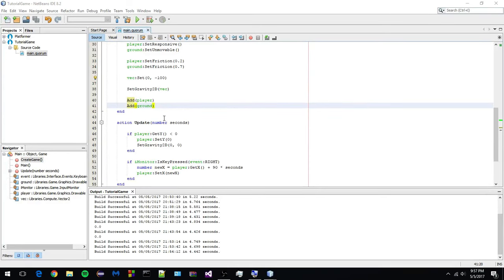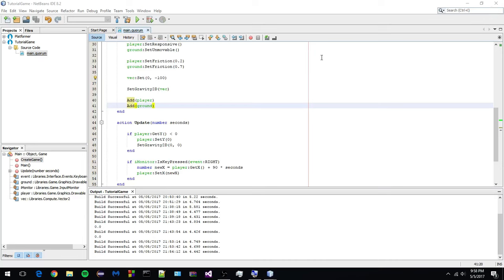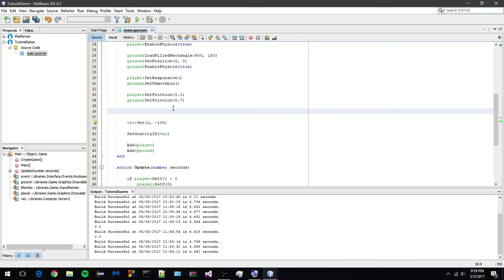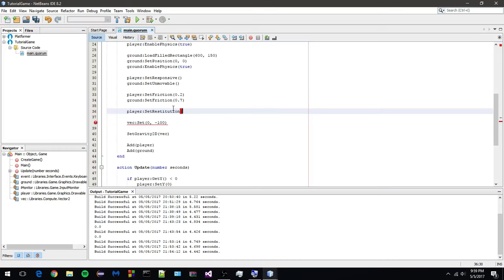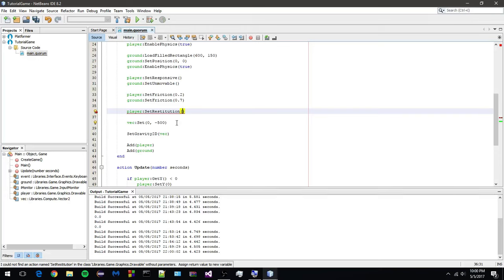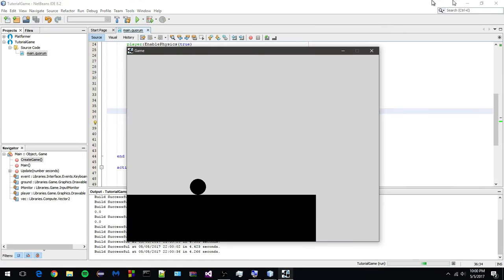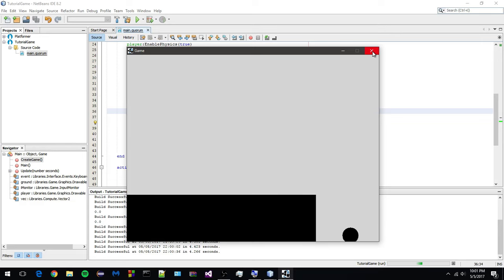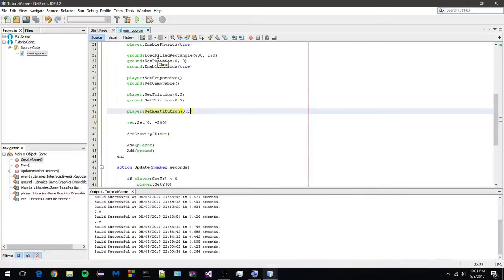Quorum Game Development #22 - Physics - Restitution